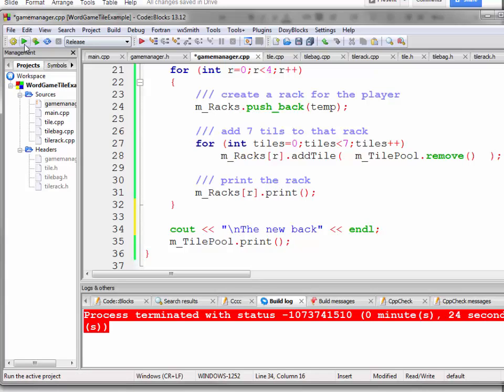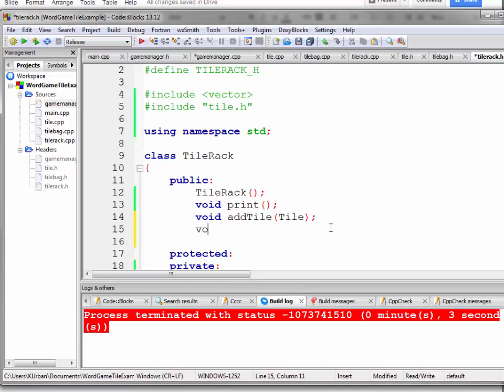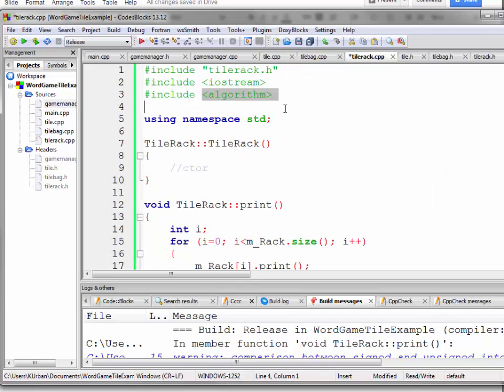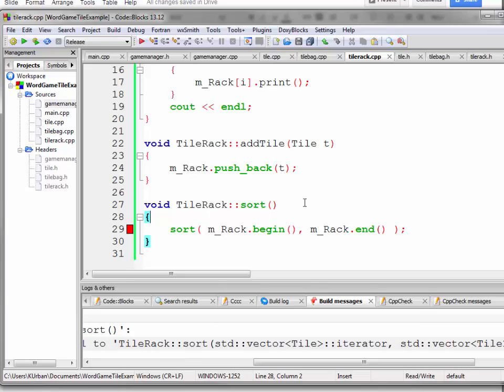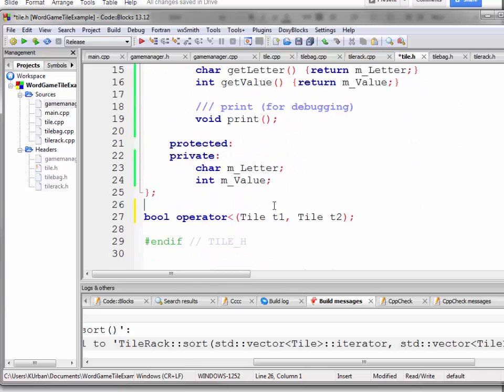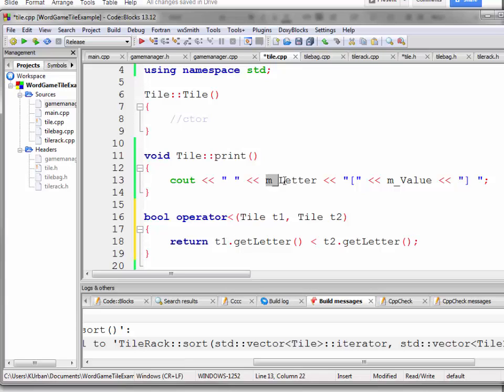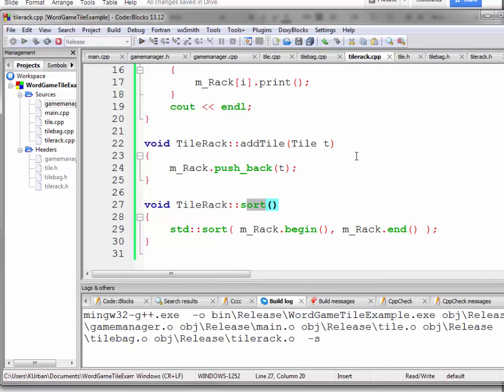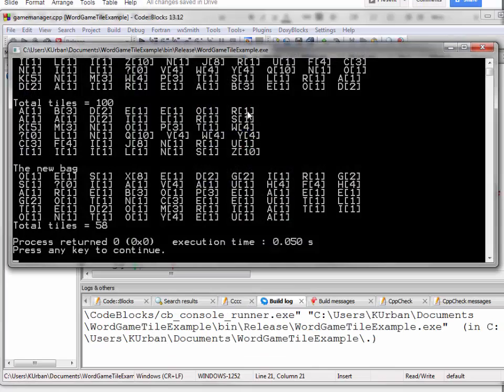c++ vectors and objects, part six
looking at sorting a vector of objects